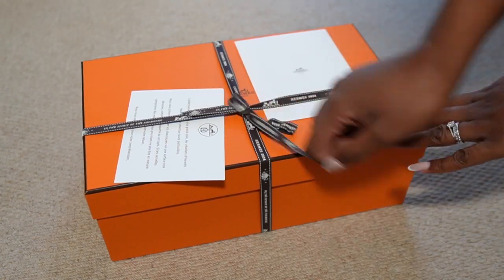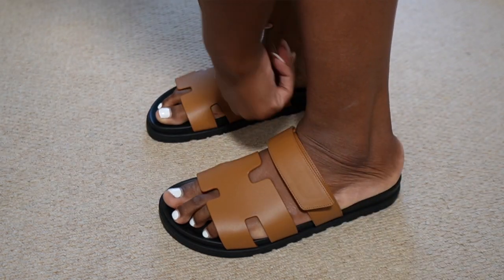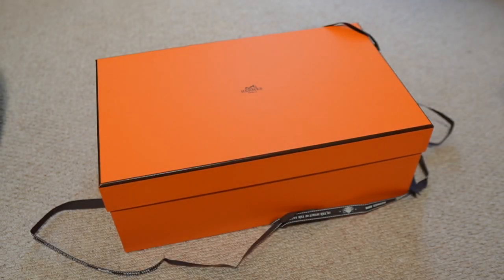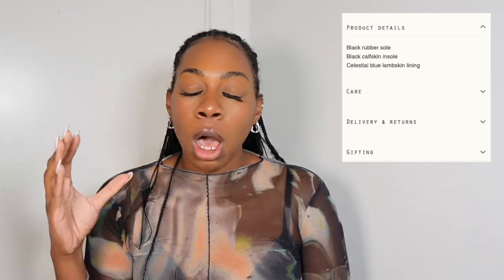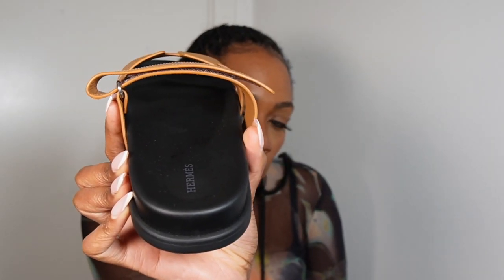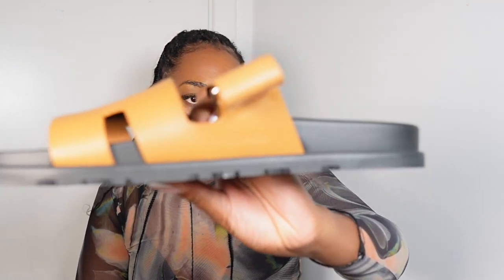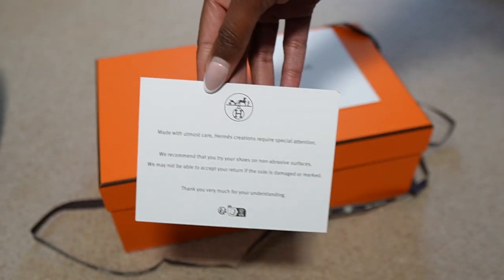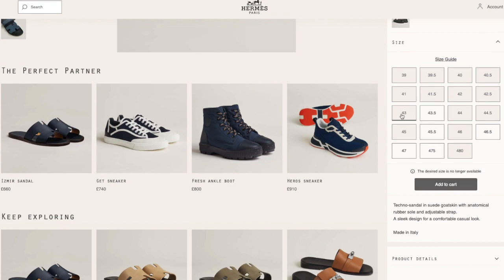HERMES CHYPRE SANDAL UNBOXING & FIRST IMPRESSIONS | SIZING TIPS & TRY ON | WORTH IT?!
In today's video I share a hermes chypre sandal unboxing, I give my first impressions on the chypre sandals hermes. I picked these hermes sandals from the mens hermes section as I have quite large feet and before buying I had questions like are chypre sandals comfortable? are the hermes chyre sandals worth the money? how do the chypre sandals fit? and I hope this this video answers all of those questions for you.

Hermes Chypre Sandal Womens
Chypre sandal
Hermes Chypre Sandal Mens
Chypre sandal

ENFIELD
EN1 9PP